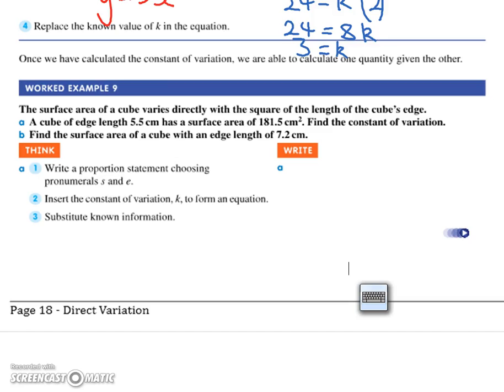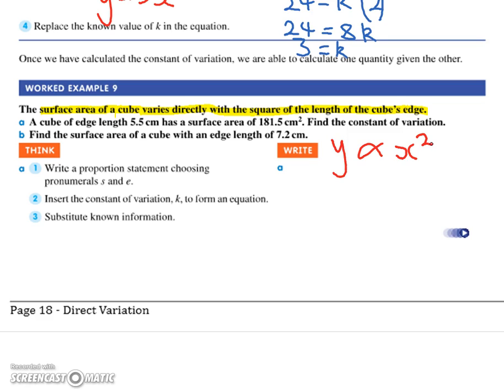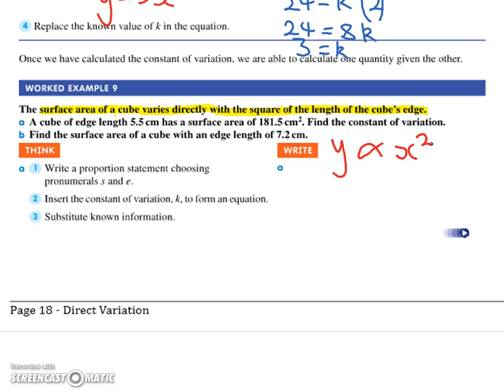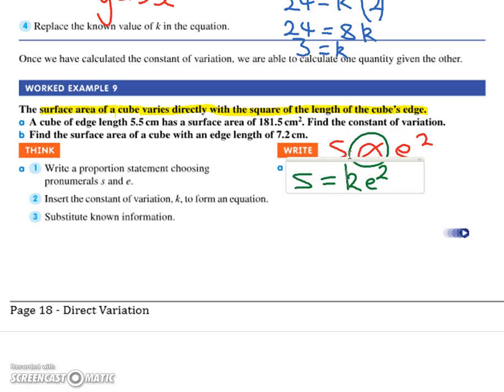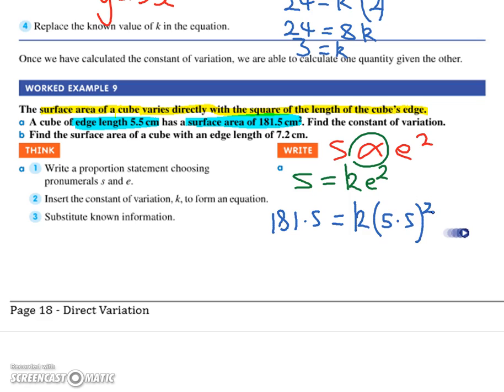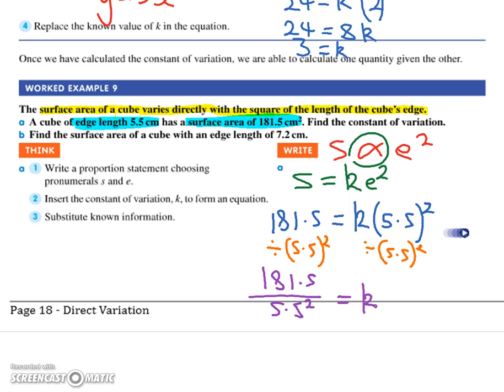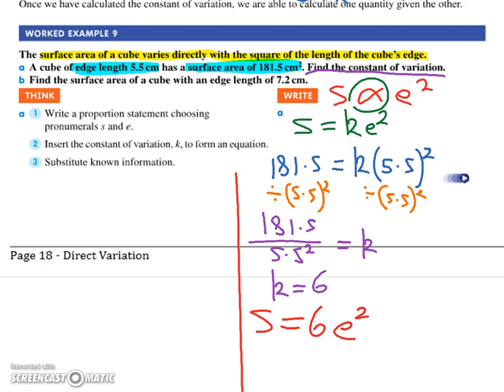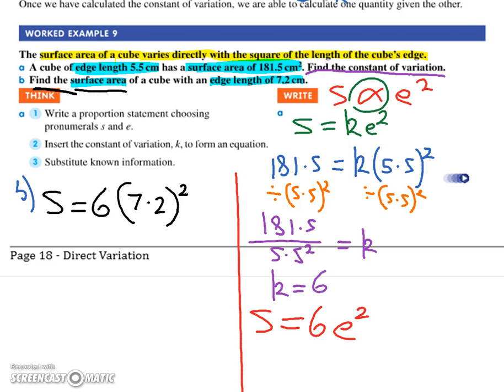AM5 Worked Example 09